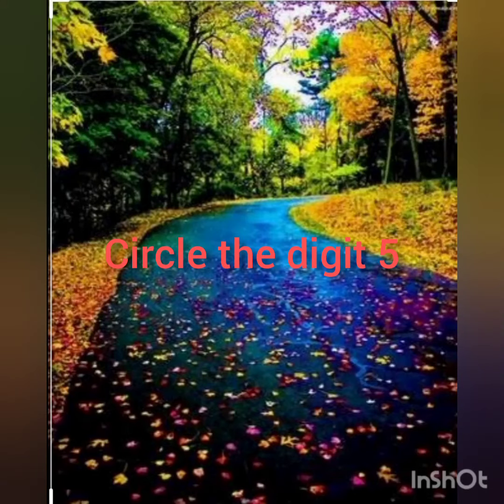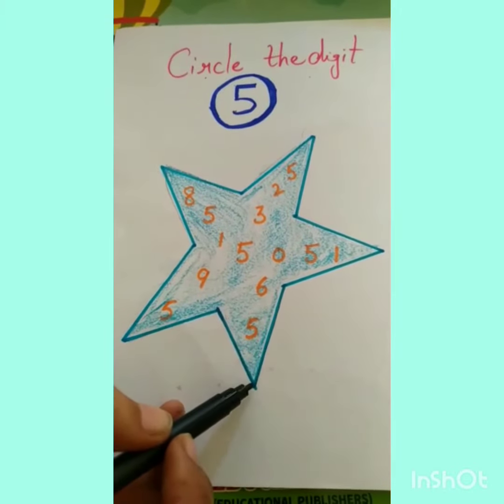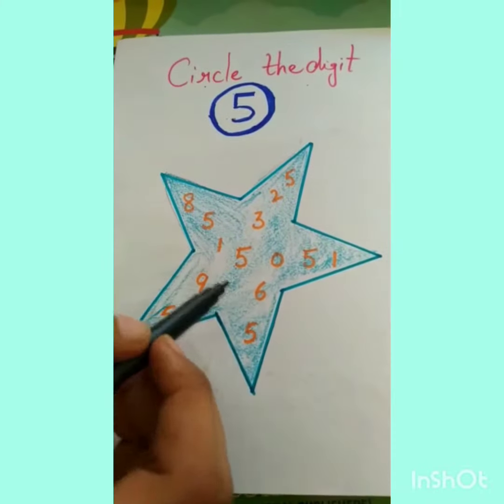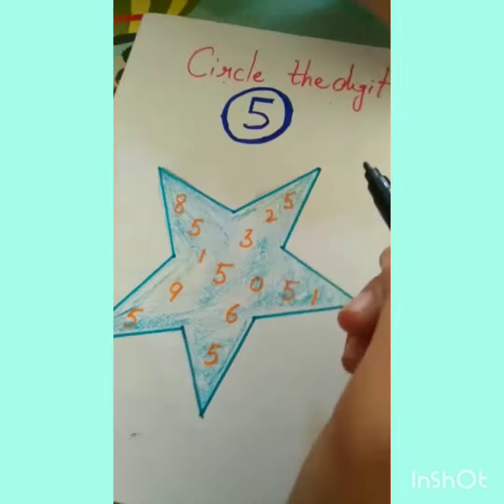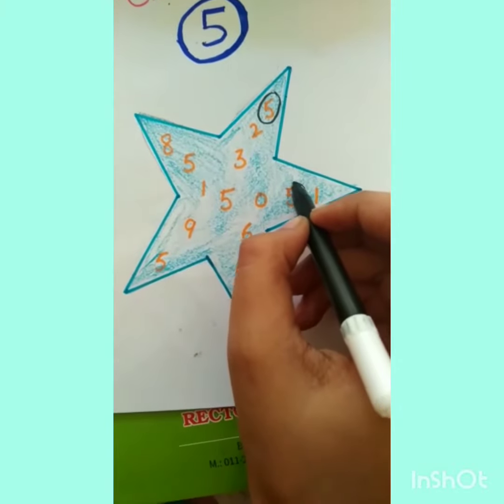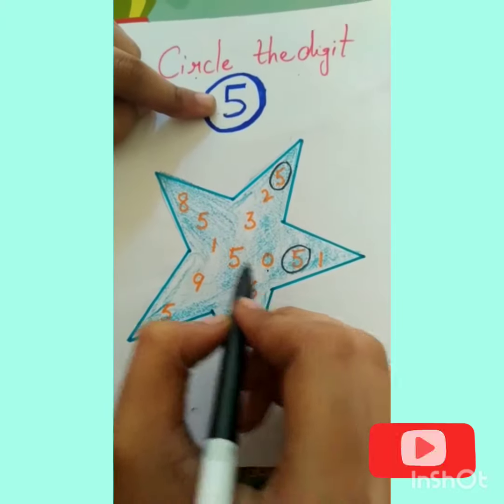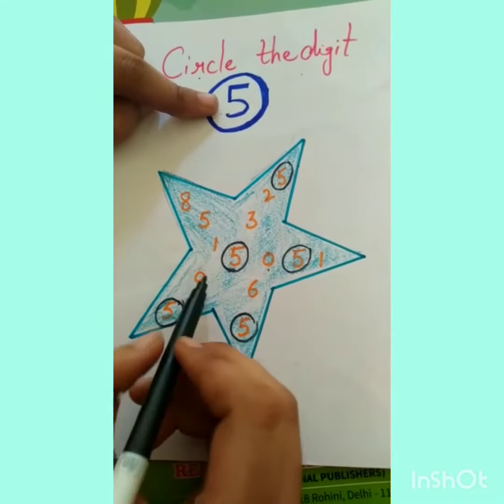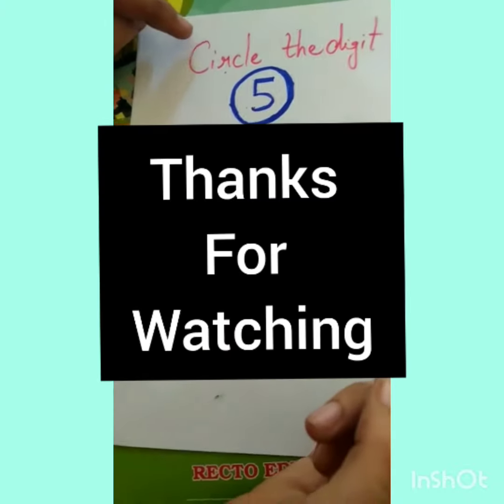fun # learning# circle the digit5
Here is channel where you learn interesting thing with easy way